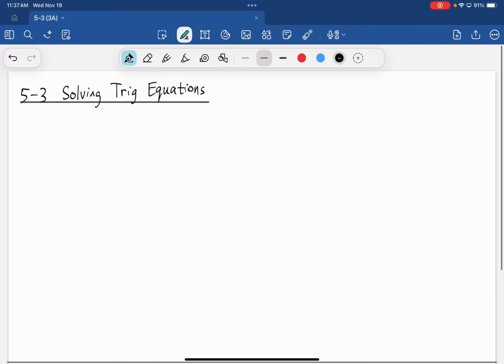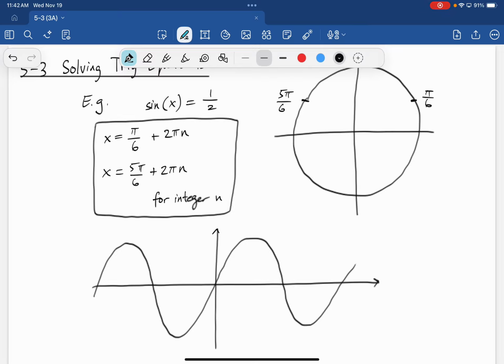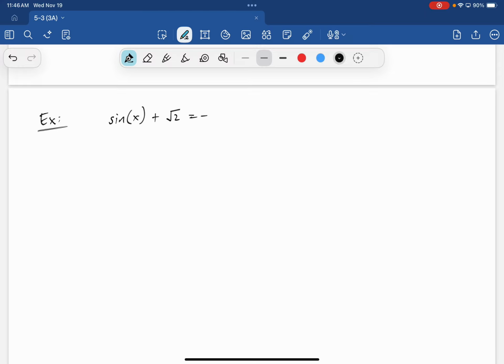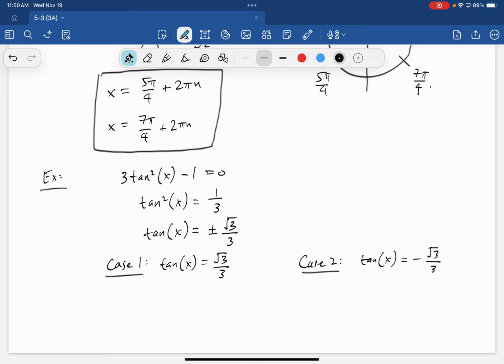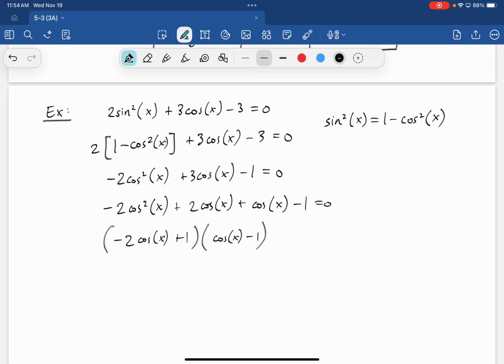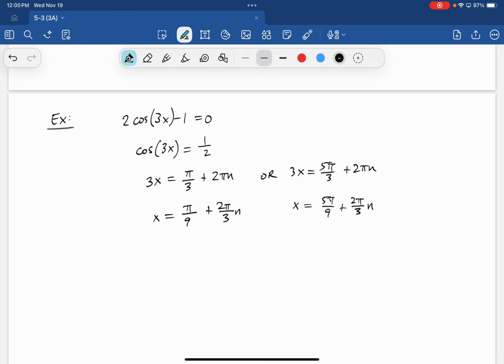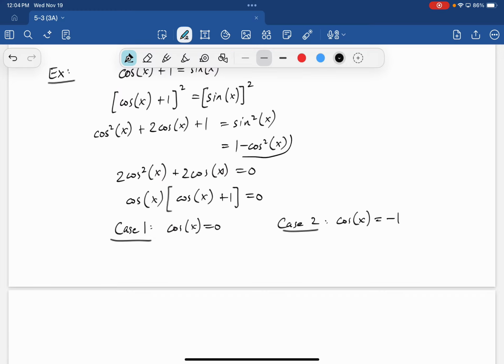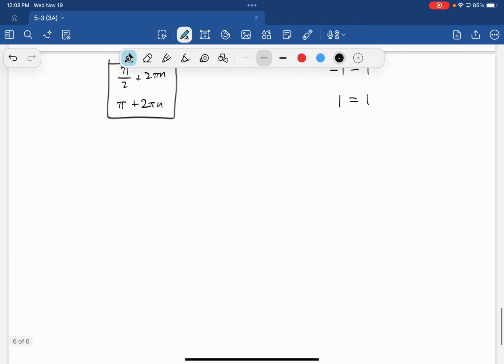5-3 Solving Trig Equations